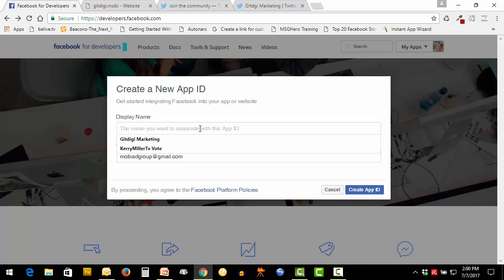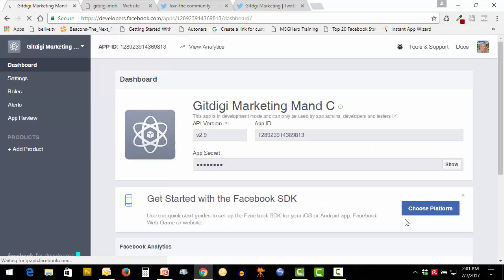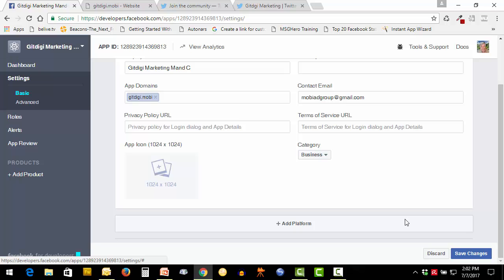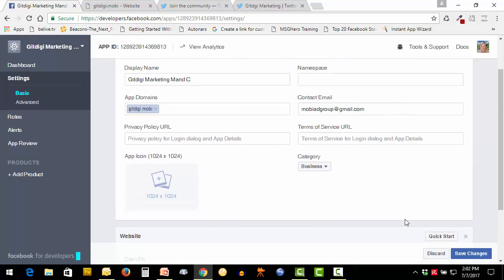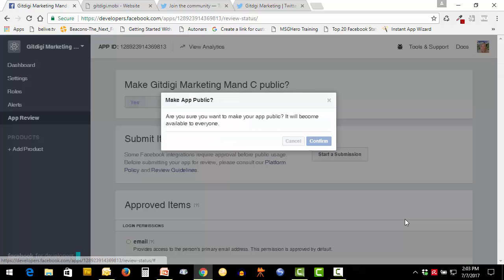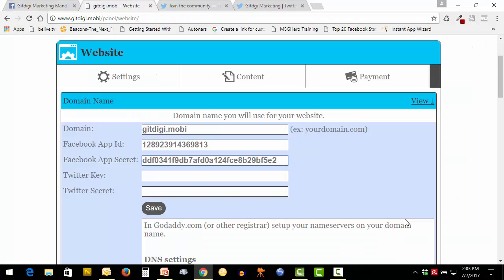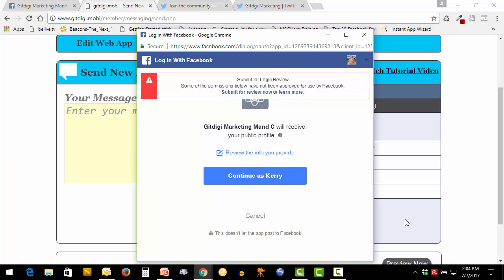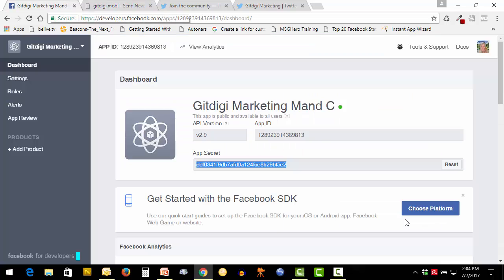How to ad the FB App Id and Secret Key To the AWS Platform App Wizard Studio - Training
How to ad the FB App Id and Secret Key To the AWS Platform App Wizard Studio